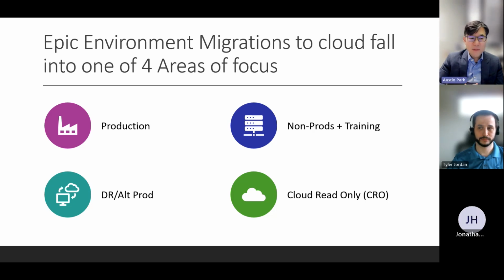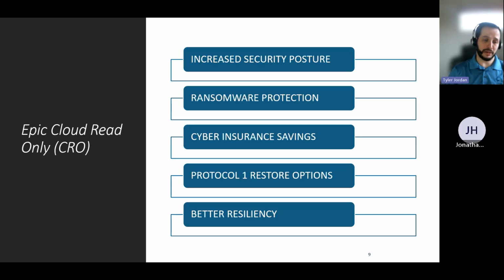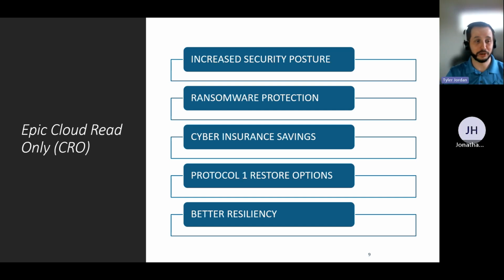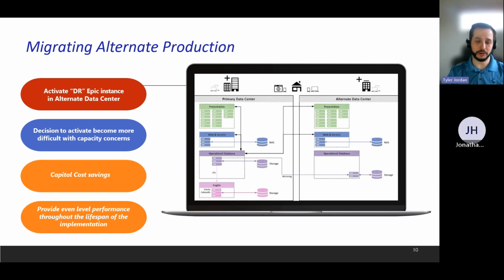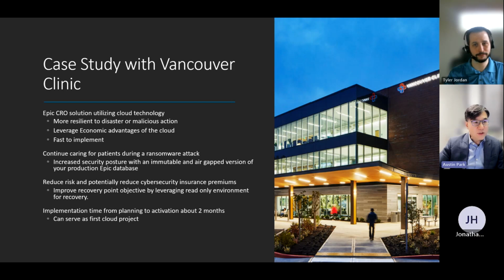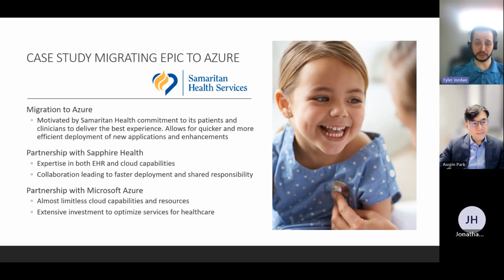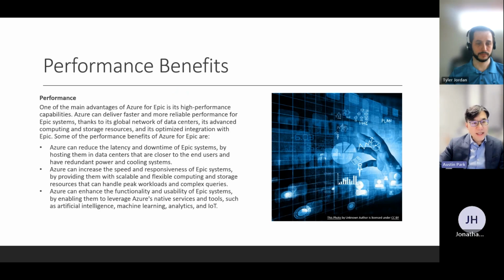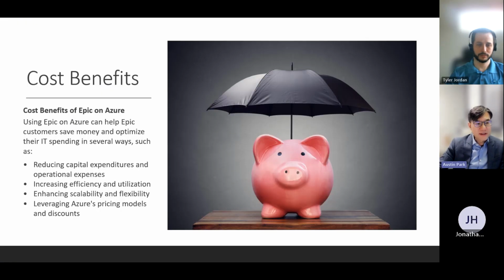Sapphire Health Epic on Azure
Outcomes and lessons learned from Epic on Azure, real life project use cases